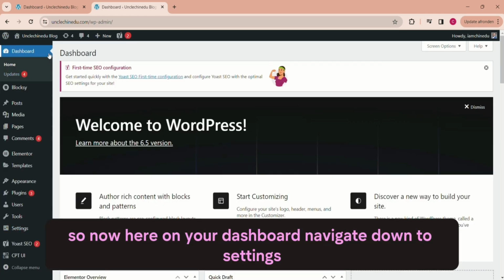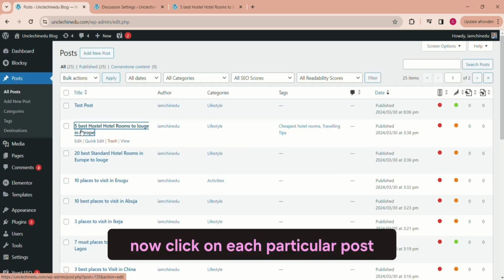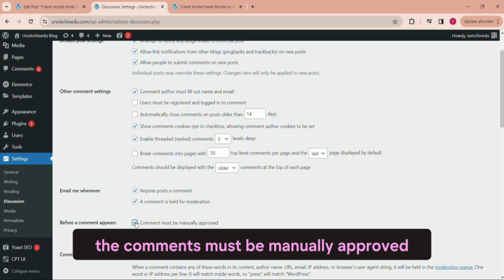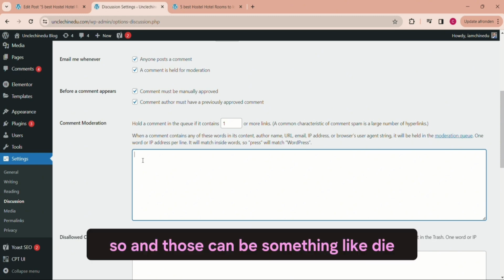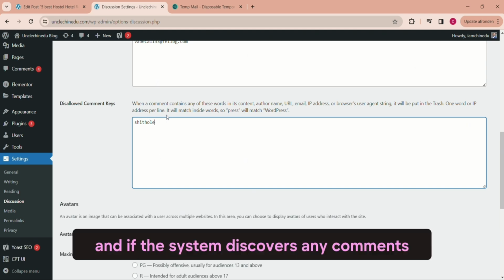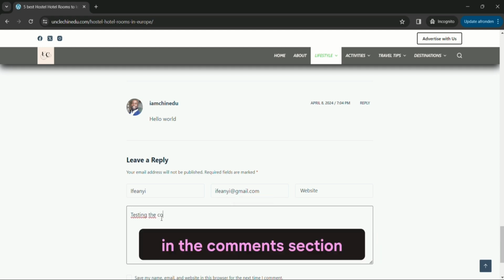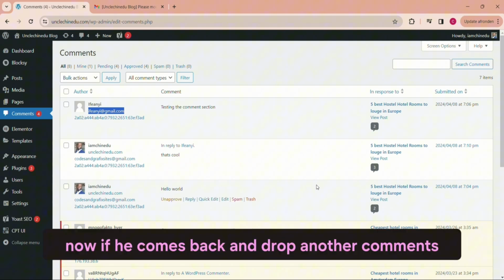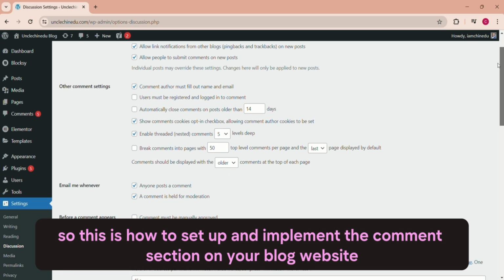How to set up the Comment Section on a WordPress Website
As you want to be engaging with your blog readers and grow your Community, So in this Video I am going to show you how to set up the Comment Section on Your Wordpress Website. And we are going to take it step by step weather you are a beginner, intermediate and advanced method on how you can set up the comment section of your website because you know that if you enable and manage your website readers comment then it will be a great way to communicate with your audience.

✅ Here’s what you’ll learn:

How to enable or disable comments on posts and pages

How to customize your comment settings (moderation, approval, notifications, etc.)

How to stop spam using tools like Akismet or anti-spam plugins

How to style or manage your comment section using themes

Bonus: Tips for keeping your comment section clean and engaging

Recommended settings for better comment management

🎯 Whether you’re a beginner or just want more control over how comments appear and function on your WordPress site, this tutorial will walk you through everything you need to know.

💬 Got a question about WordPress comments? Drop it in the comments below — I’m happy to help!

Let me know if you're focusing on a specific plugin like wpDiscuz, Jetpack Comments, or using the default WordPress comment system, and I can tweak this for you!